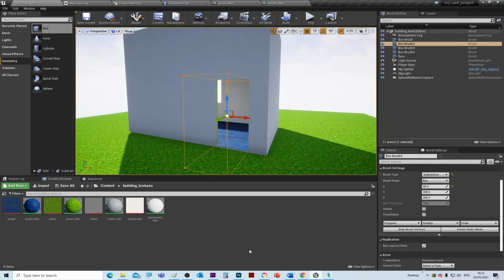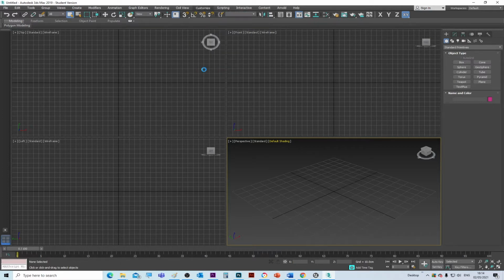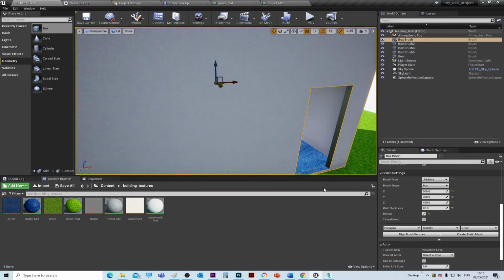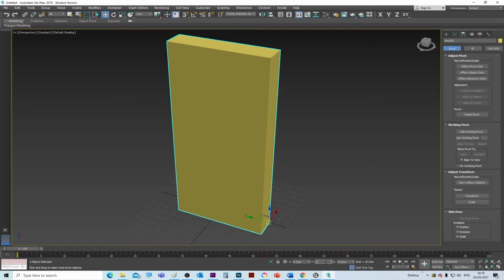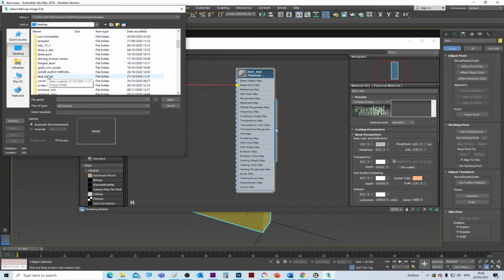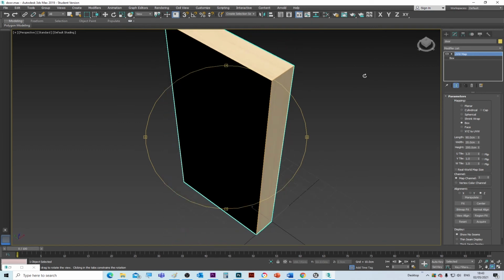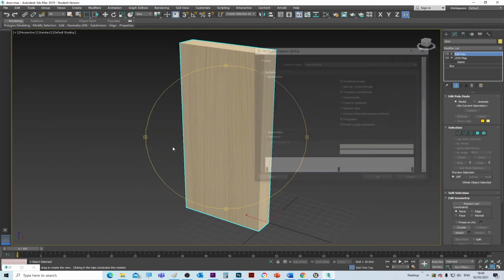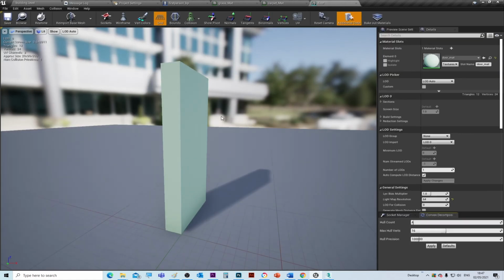tutorial3 - making door for doorway in 3dsMax